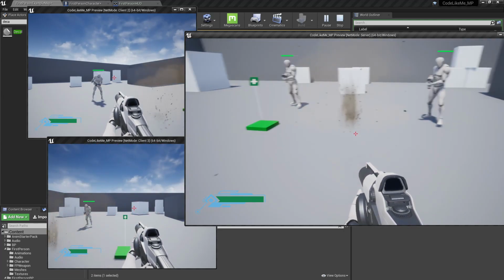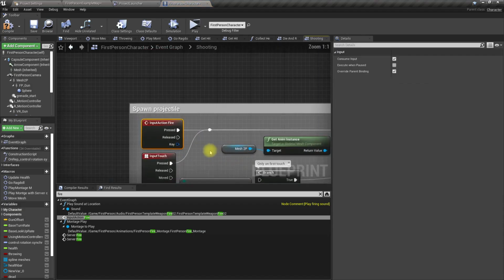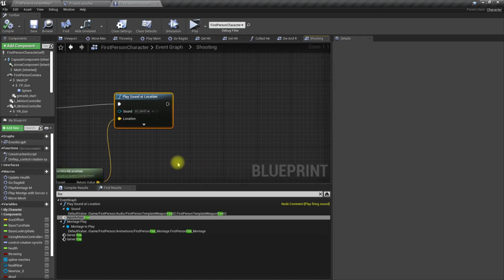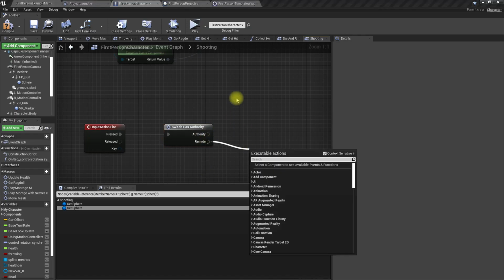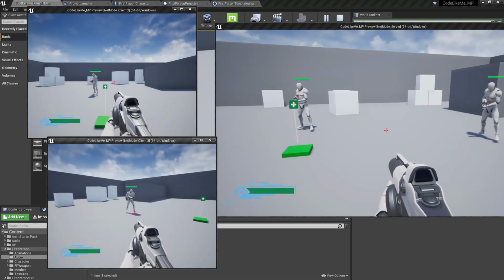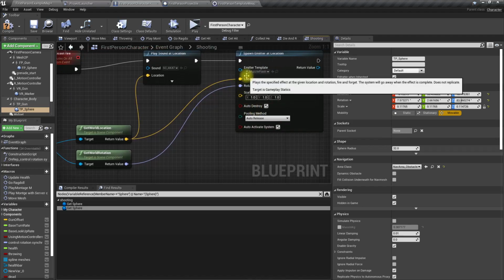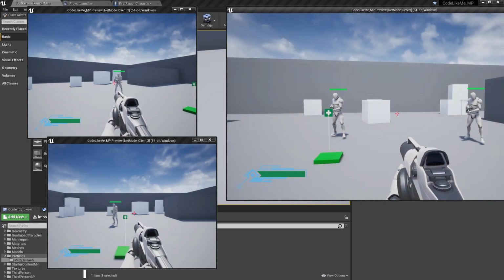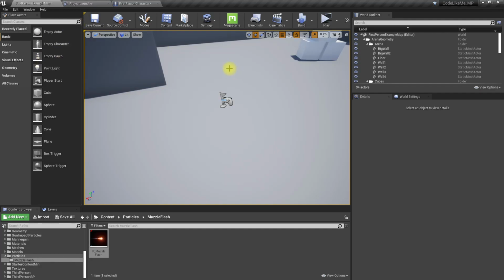Unreal Multiplayer FPS #15 - Bullet Impact Replication [reuploaded ep 14 by mistake]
In this episode of the unreal engine multiplayer first person shooter series, I am going to continue with the line trace based first person shooting replication system. Today, focus will be how to replicate bullet impacts. If bullet hit a character, it should spawn a blood particle or if hit on another surface, some other type of a particle should be spawned based on the surface type. Also, there should be a damage decal too. And both of these damage decal and the particle should be replicated. Also, if a character is hit, that character should take damage.